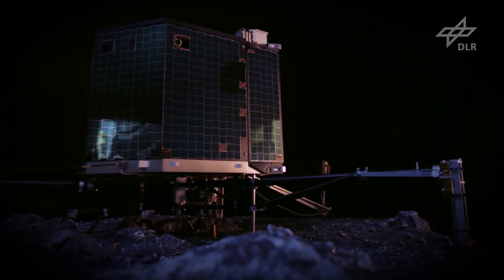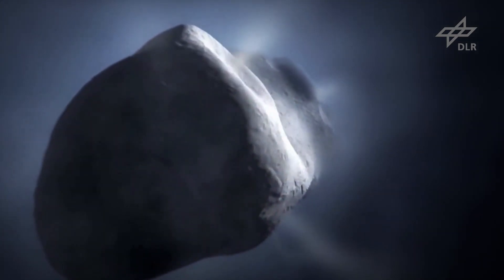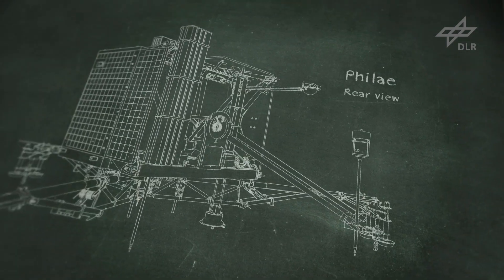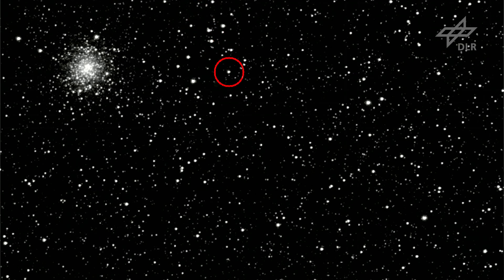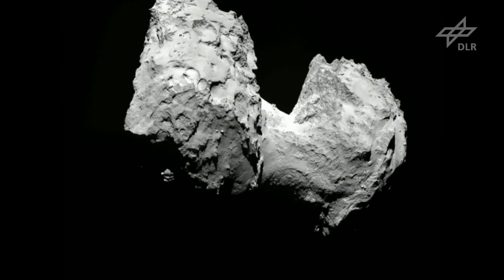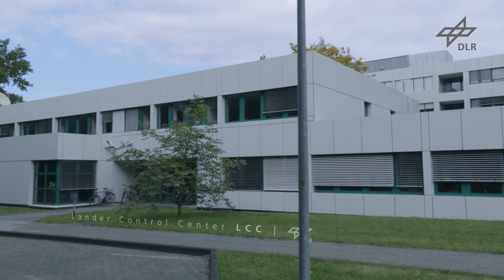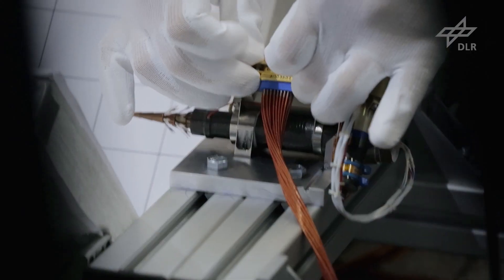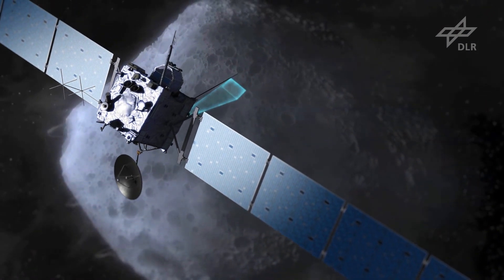Live updates: Rosetta mission comet landing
Rosetta mission comet landing
Rosetta mission comet landingRosetta mission comet landingRosetta mission comet landingRosetta mission comet landingRosetta mission comet landingRosetta mission comet landingRosetta mission comet landing